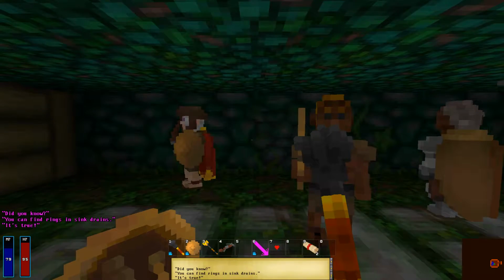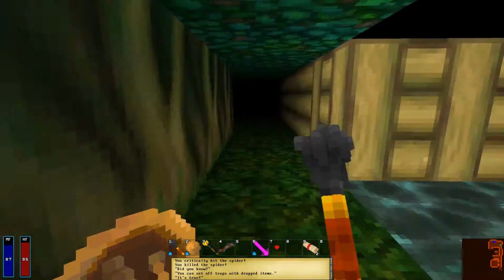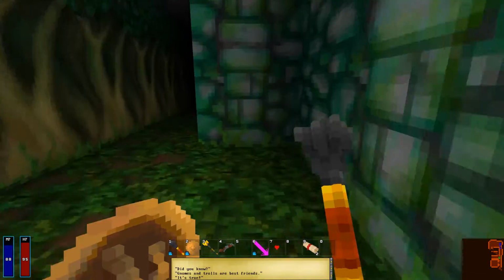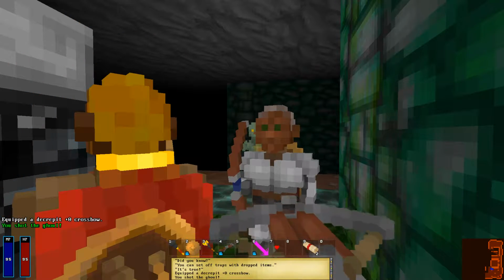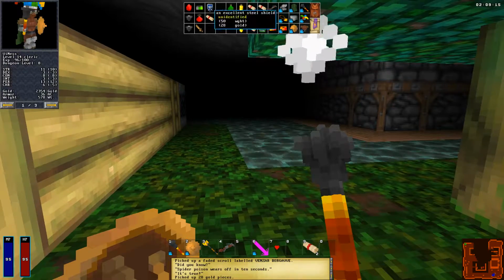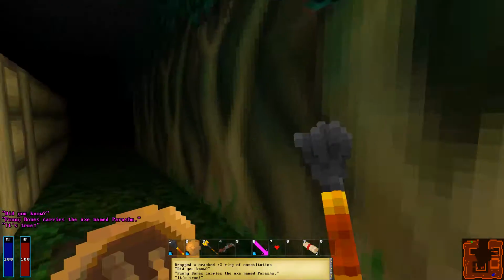They Choose Poorly ~ Mike Plays Barony Cursed Edition: Part 9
In this solo LP Mike takes a deep look at Barony Cursed Edition for the Game Design Chat podcast.

About the Game:

Barony is a 3D, first-person roguelike. The goal of the game is to descend to the bottom of a dark dungeon known as the Devil's Bastion and destroy an undead lich named Baron Herx, who terrorized the peaceful town of Hamlet in life and is now harboring a curse against the land from beyond the grave. To aid you in your quest are friendly humans who have been eeking out a rough life within the dungeon for generations, as well as any friends you can bring with you in real life: Barony is the first of its kind as a first-person roguelike in that it fully supports cooperative multiplayer for up to four players.